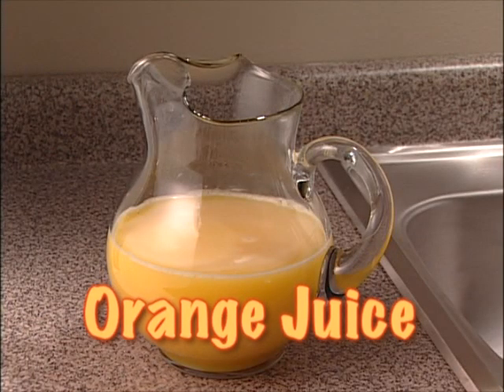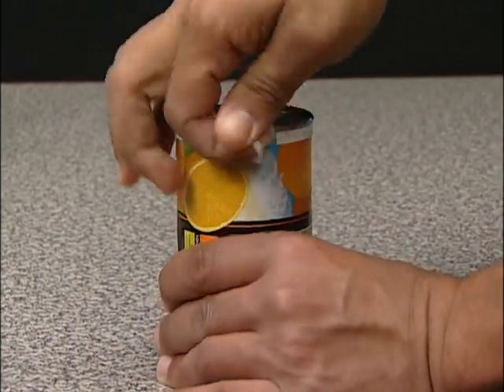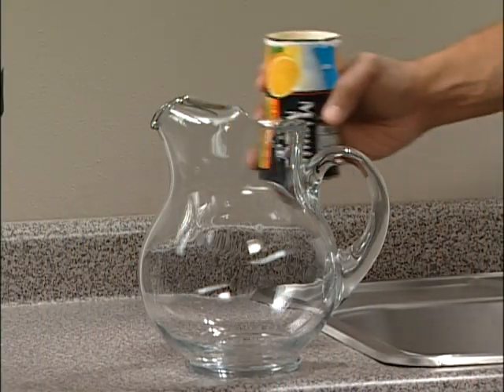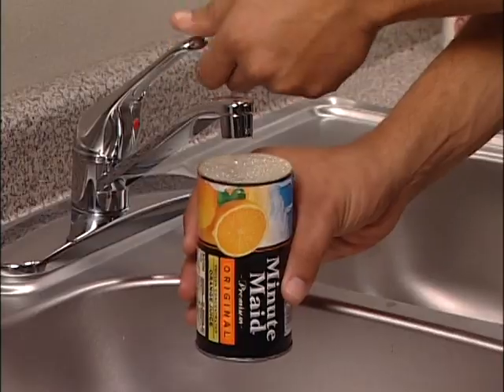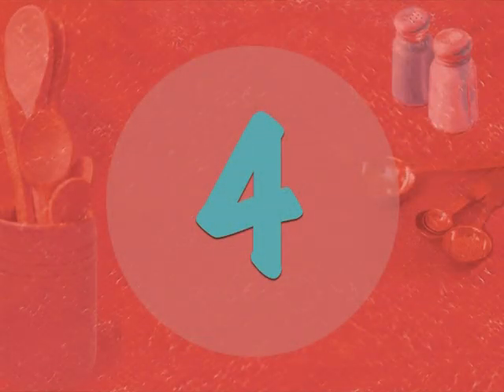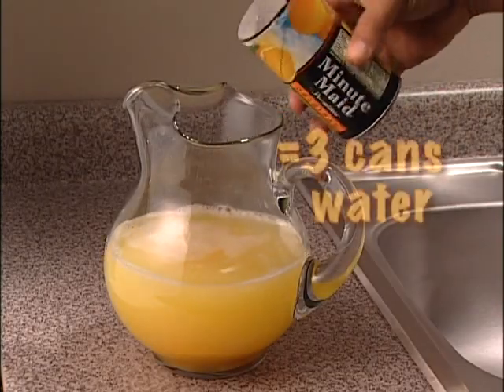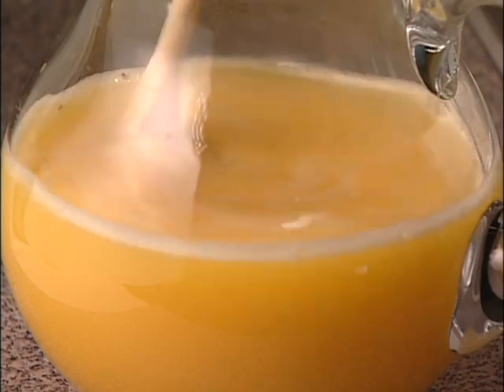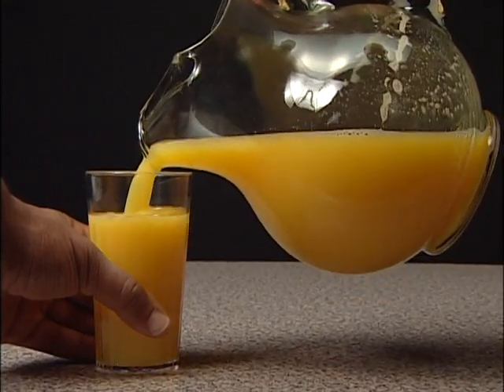Orange Juice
Description